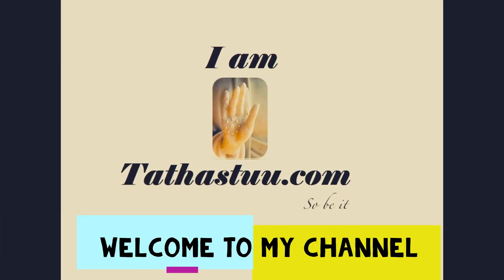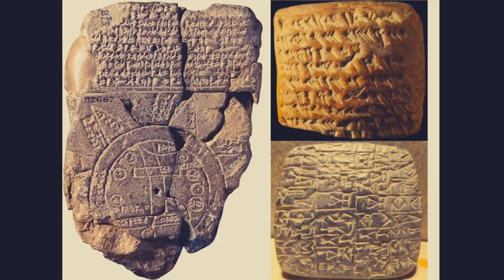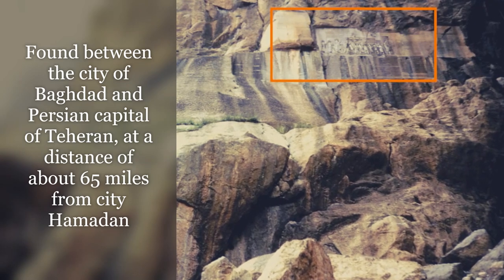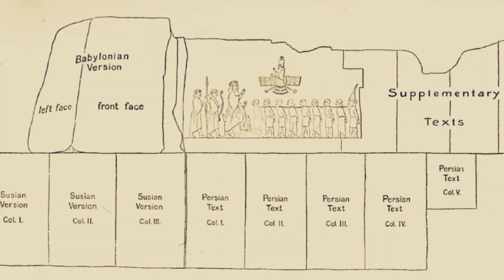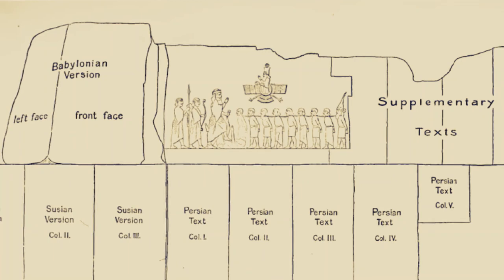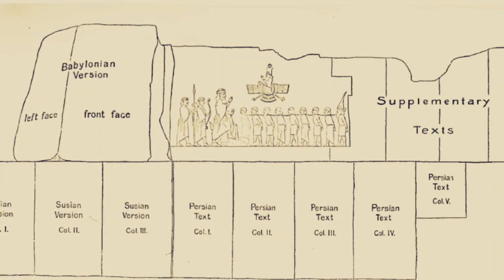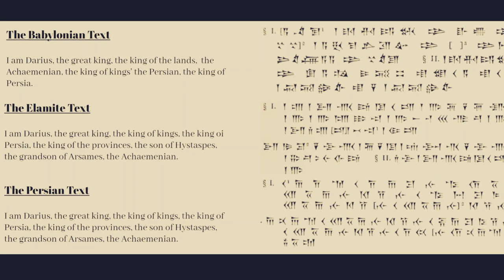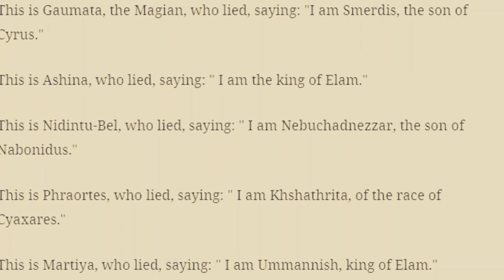Do You Know How Cuneiform Script First Deciphered? The Answer is Behistun Inscription.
The Behistun Inscription is a multilingual inscription and large rock relief on a cliff at Mount Behistun established by Darius the Great 522–486 BC. It was crucial to the decipherment of cuneiform script as the inscription includes three versions of the same text, written in three different cuneiform script languages (Old Persian, Elamite, and Babylonian). This inscription is equivalent to Rosetta Stone for the decipherment of old lost scripting language known as Cuneiform.

A detailed article on this.